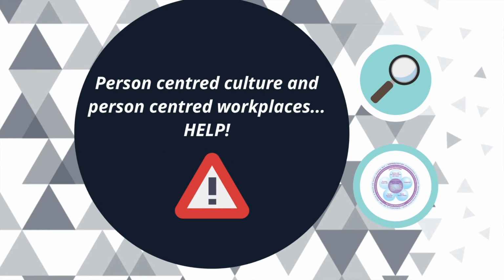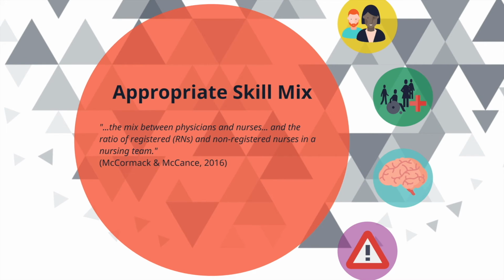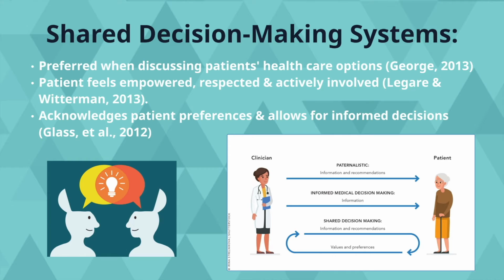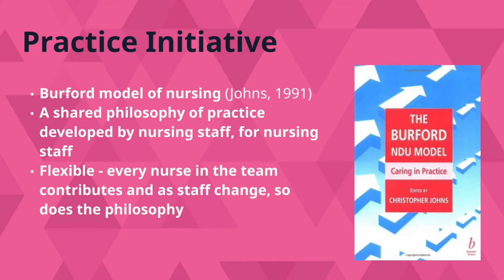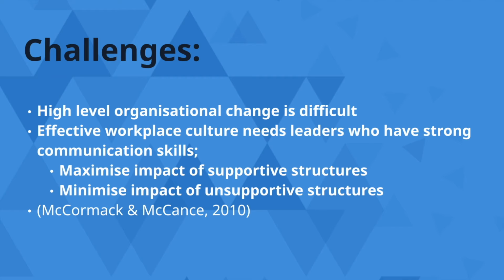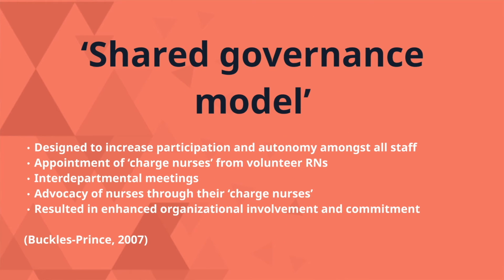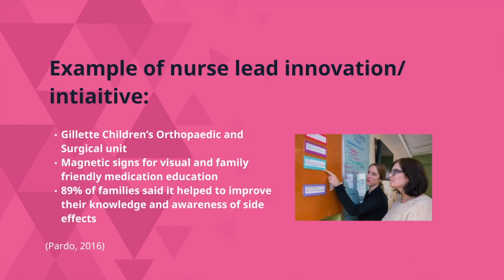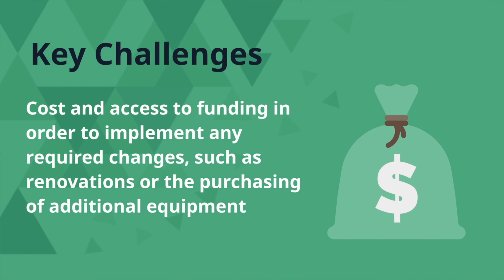NSB104 Week 8 - The Care Environment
The Care Environment by Jason Lomas, Elizabeth Duong, Celeste Dickens, Fantasha Kale, Jess Finlay, Kate Broekman, Lilly Johnson, Maddie Monsen, and Taylor Johnstone.